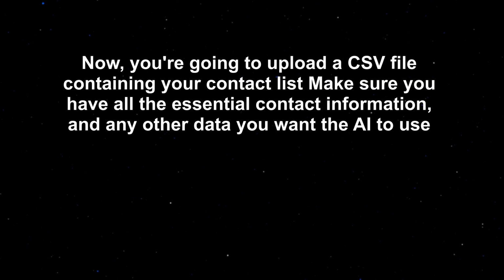How to Do Batch Calling Retell Ai - KevinHowTo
How to Do Batch Calling Retell Ai explains how to utilize Retell AI for batch calling, enabling automated outbound calls to a list of contacts, utilizing AI to personalize interactions, qualify leads, and gather data efficiently, significantly increasing outreach and productivity for sales and marketing teams.

00:00 Intro
00:10 Campaigns
00:20 Campaign Setup
00:35 Uploading Contacts
00:45 Scripting
00:55 Lead Qualification
01:05 Launching & Results